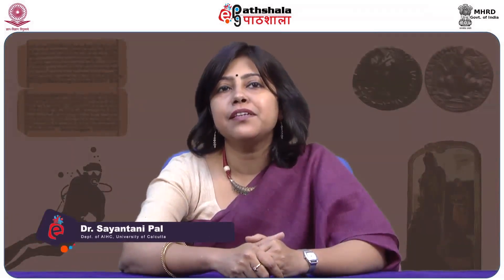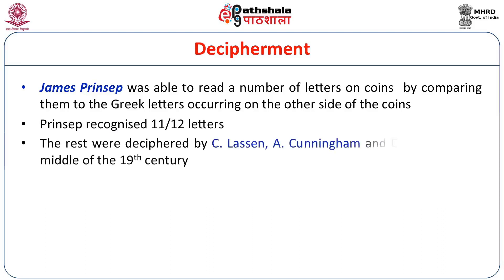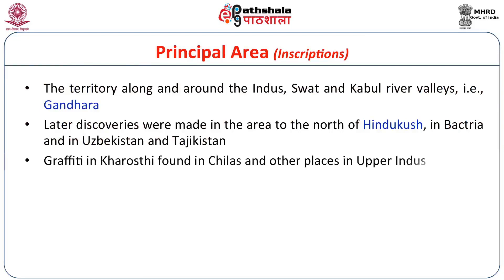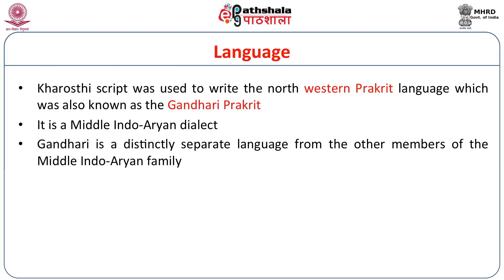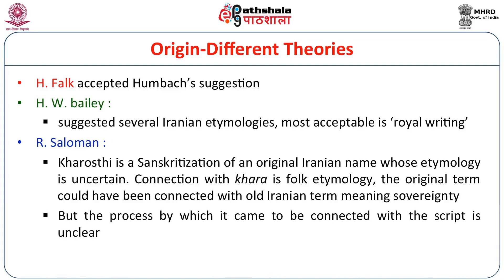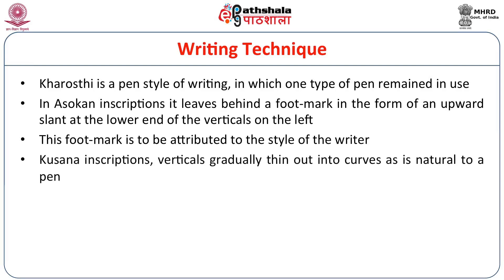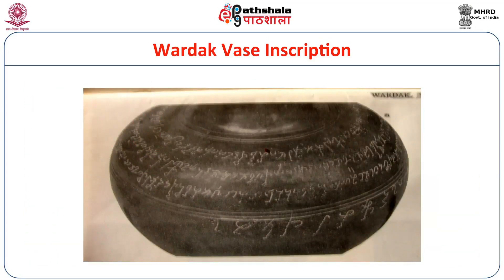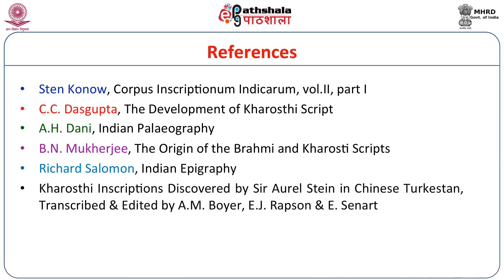Kharosthi Script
Paper: Indian Epigraphy